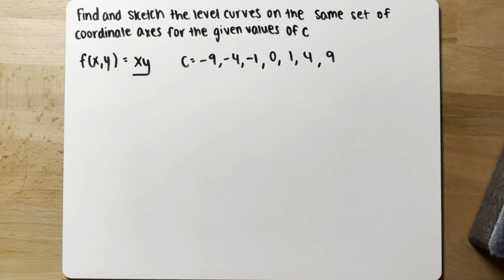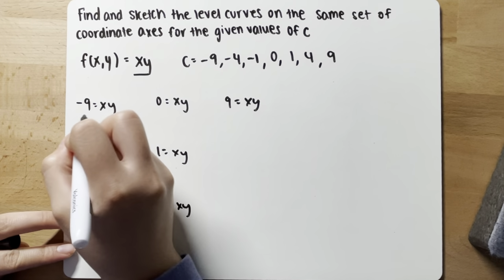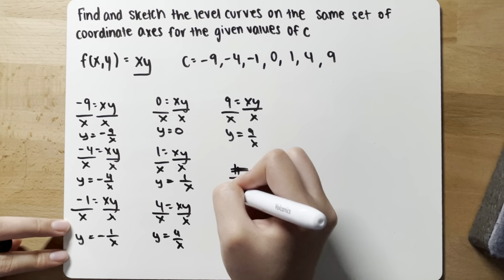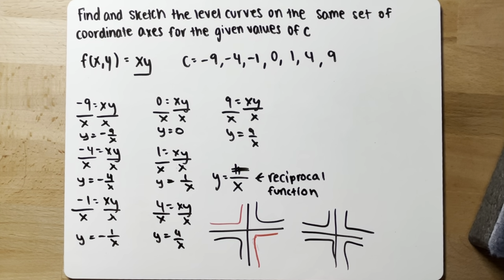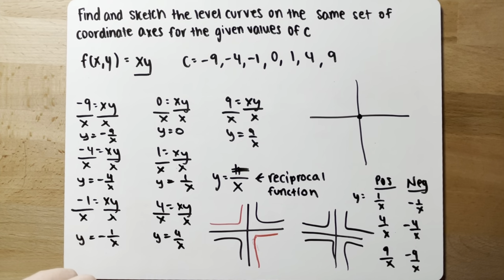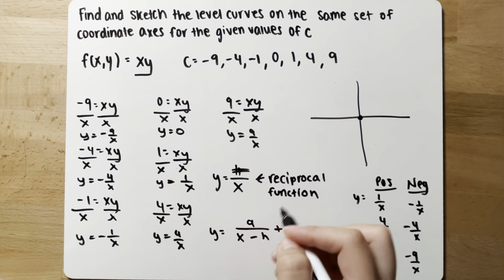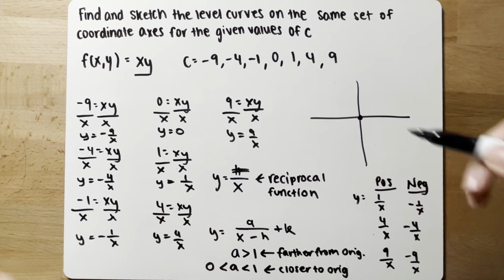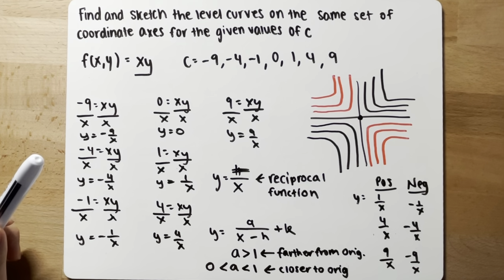Calc 3 Ch.14 Sketching Level Curves | Given values of C | Example #1